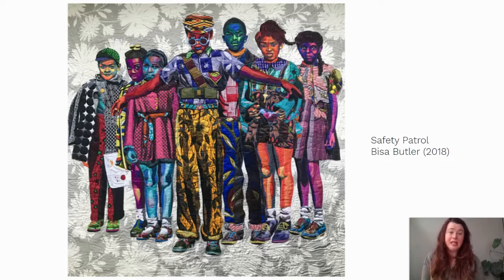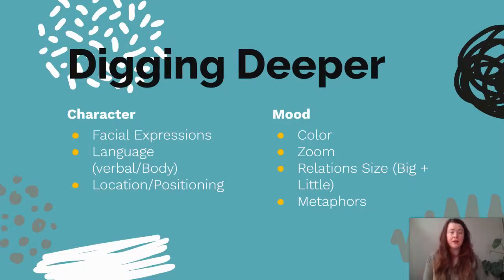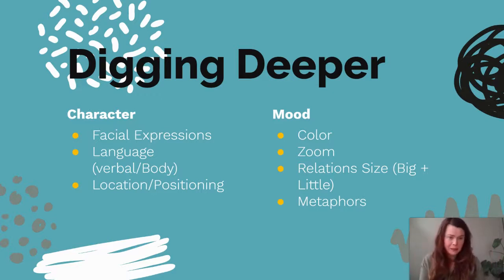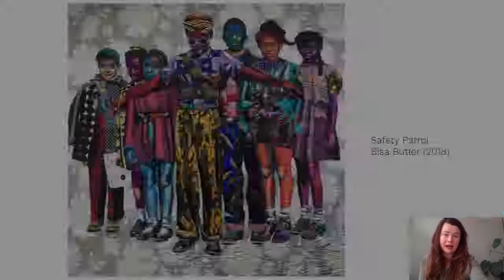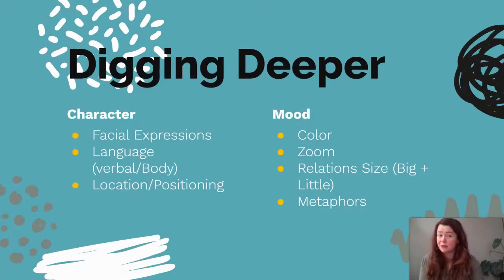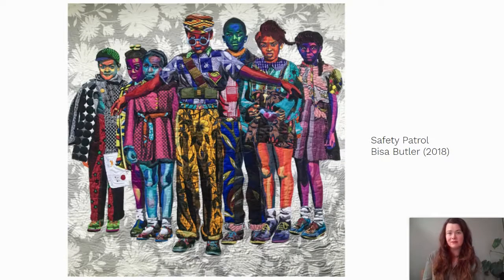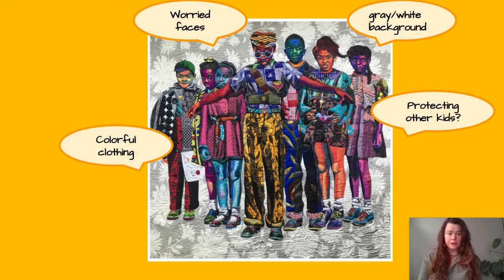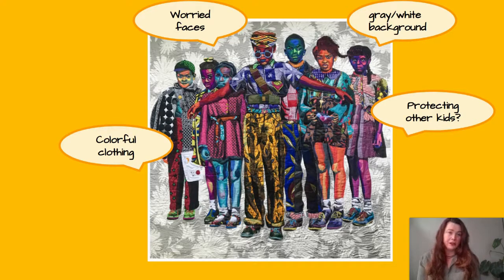Visual Literacies - Student Session 1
The first of two student-focused visual literacy lessons.

Developed by CDS Literacies and the Evanston Art Center.